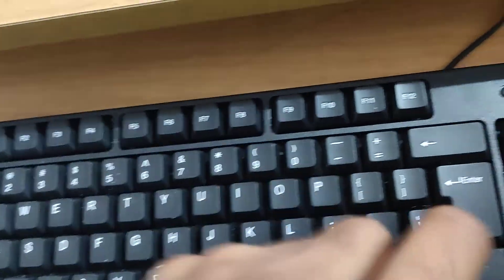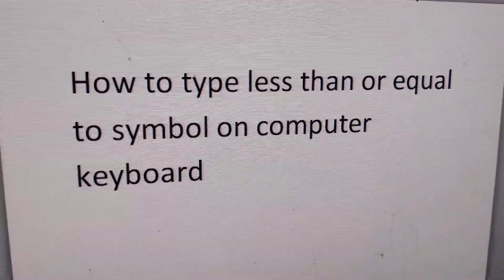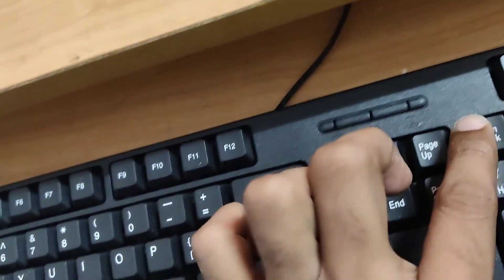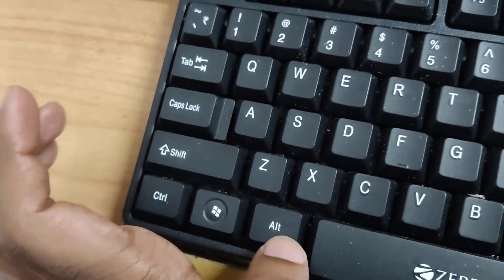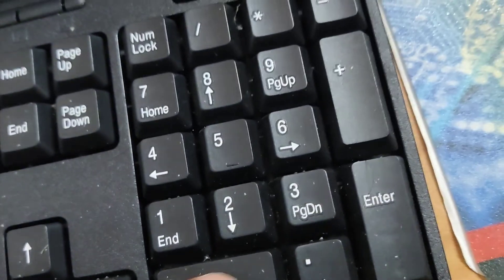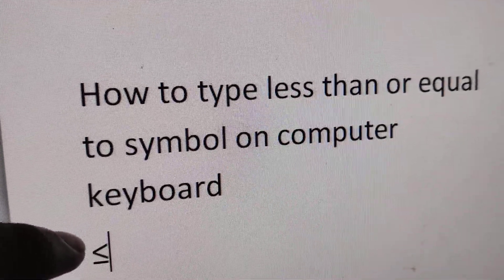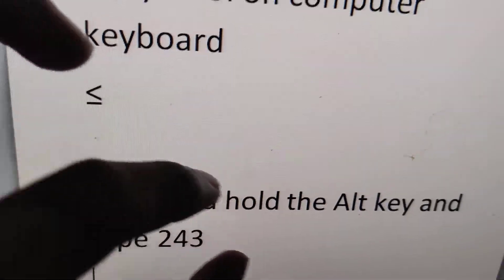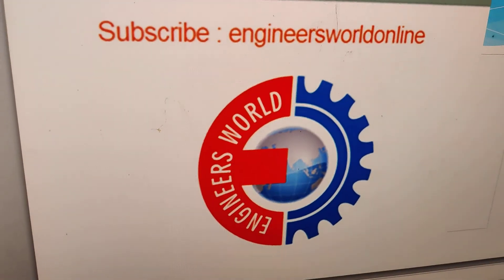How to type less than or equal to symbol on computer keyboard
Press and hold the Alt key and type 243